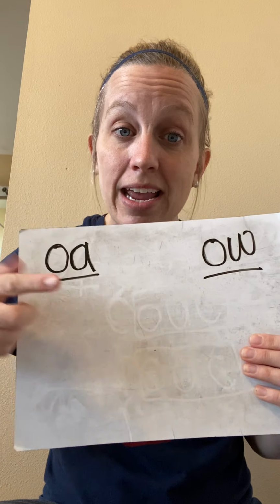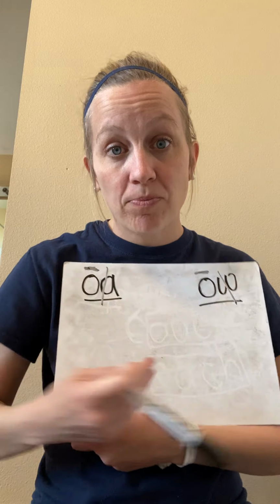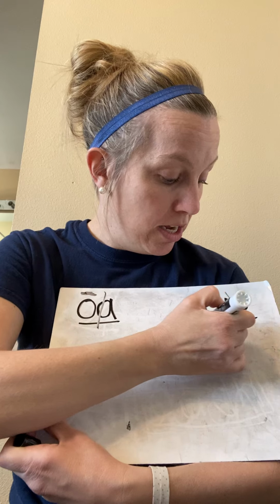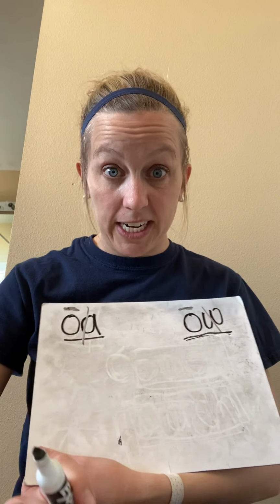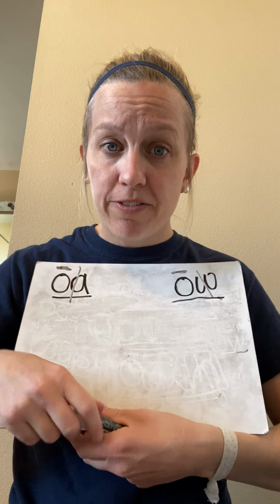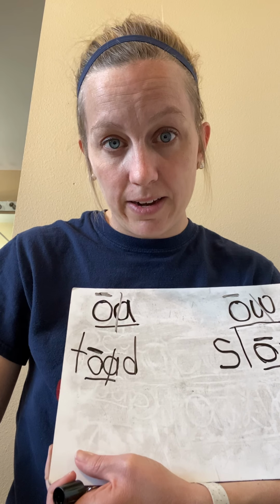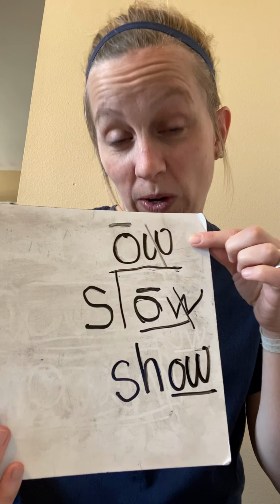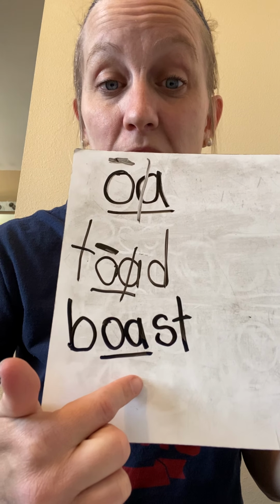Phonics oa ow 4-28 tues